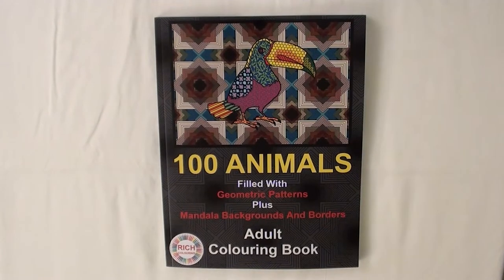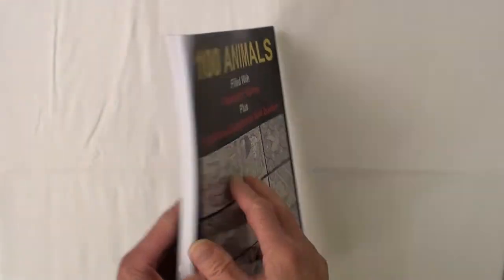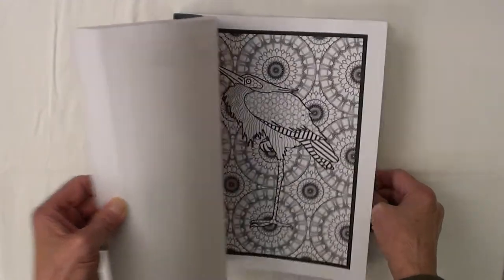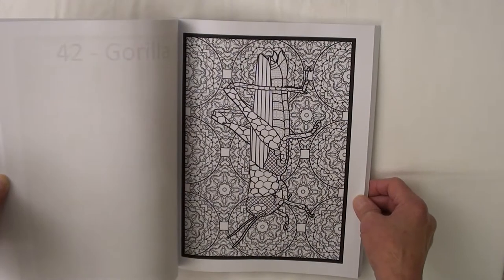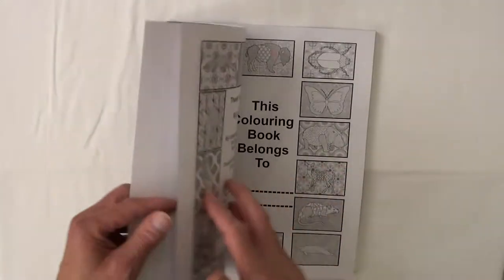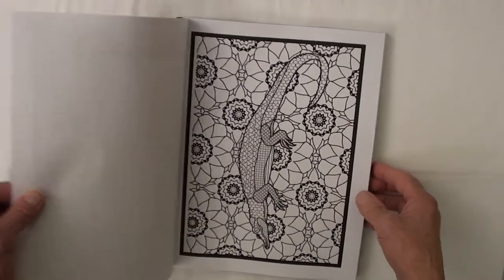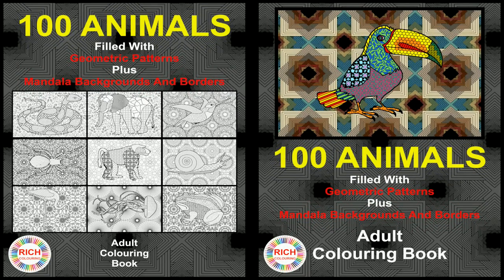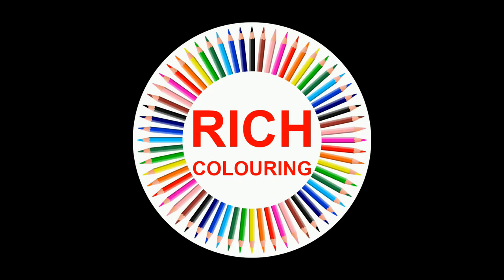Adult Colouring Book Flip Through | 100 Animals + Mandala Background Patterns | Rich Colouring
Enjoy these beautiful animals with geometric pattern filled body parts plus mandala background patterns and borders.

My 100 Animals colouring book is a wonderful way to show your love of animals while your stress melts away.

Each animal has body parts filled with geometric patterns, allowing you to effortlessly fill the animal with any of your favourite colours.

I have also included mandala background patterns behind the animal designs for you to colour if you wish to, so you will have plenty of opportunity for extra colouring.

You get to colour various cool creature designs from all across the animal kingdom. I have included mammals, birds, fish, insects, reptiles, plus some arachnids, invertebrates, crustaceans, molluscs, and an amphibian.

You can colour each animal with realistic colours, or you can let your imagination run wild, and use any colours you choose! Imagine yourself creating a colourful cool cat, crazy crab, trendy tortoise, or wacky whale.

I have included some loveable farm animals, some wild jungle animals, mysterious animals of the sea, and many more! I have organised them alphabetically so it is easier to find what you want:

1 - Aardvark, 2 - Alligator, 3 - Angelfish, 4 - Ant, 5 - Antelope,
6 - Baboon, 7 - Bat, 8 - Bear, 9 - Bee, 10 - Beetle,
11 - Bison, 12 - Blackbird, 13 – Blue Tit, 14 - Boar, 15 - Budgie,
16 - Bull, 17 - Butterfly, 18 - Camel, 19 - Cat, 20 - Caterpillar,
21 - Chicken (Rooster), 22 - Cow, 23 - Crab, 24 - Crane, 25 - Crow,
26 - Deer, 27 - Dog, 28 - Dolphin, 29 - Donkey, 30 - Dragonfly,
31 - Duck, 32 - Eagle, 33 - Eel, 34 - Elephant, 35 - Elk,
36 - Flamingo, 37 - Fly, 38 - Frog, 39 - Giraffe, 40 - Goat,
41 - Goldfish, 42 - Gorilla, 43 - Grasshopper, 44 - Guinea Pig, 45 - Hamster,
46 - Hedgehog, 47 - Heron, 48 - Hippopotamus, 49 - Horse, 50 - Hummingbird,
51 - Jellyfish, 52 - Kangaroo, 53 - Kingfisher, 54 - Ladybird, 55 - Lion,
56 - Lizard, 57 - Llama, 58 - Lobster, 59 - Manta Ray, 60 - Monkey,
61 - Moose, 62 - Moth, 63 - Mouse, 64 - Octopus, 65 - Ostrich,
66 - Owl, 67 - Parrot, 68 - Peacock, 69 - Pelican, 70 - Penguin,
71 - Pheasant, 72 - Pig, 73 - Pigeon, 74 - Rabbit, 75 - Rat,
76 - Rhinoceros, 77 - Scorpion, 78 - Seagull, 79 - Seahorse, 80 - Seal,
81 - Shark, 82 - Sheep, 83 - Snail, 84 - Snake, 85 - Spider,
86 - Squirrel, 87 - Starfish, 88 - Stork, 89 - Swallow, 90 - Swan,
91 - Swordfish, 92 - Tiger, 93 - Tortoise, 94 - Toucan, 95 - Tuna,
96 - Turkey, 97 - Turtle, 98 - Walrus, 99 - Whale, 100 - Woodpecker.

Reasons To Love This Animal Colouring Book

1 - Fun & Relaxing Colouring Pages. Every page you colour will transport pull you into a relaxing world where your responsibilities will seem to fade away.

2 - Fabulous Illustrations. I’ve included 100 unique animal images for you to express your creativity and make masterpieces. Which colours will you choose for this book?

3 - Background Patterns. I’ve also included mandala background patterns behind the animal designs for extra colouring.

4 - Single-sided Pages. Every image is placed on its own page to reduce the bleed-through problem found in other colouring books.

5 - Great For All Skill Levels. You can colour every page however you want and there is no wrong way to colour, even if you are just beginning.

6 - Makes A Wonderful Gift. Do you know someone who loves colouring? If so, make them smile by getting them a copy too. You could even colour together and compare your work!

Ways to support channel:

Thanks, and happy colouring!